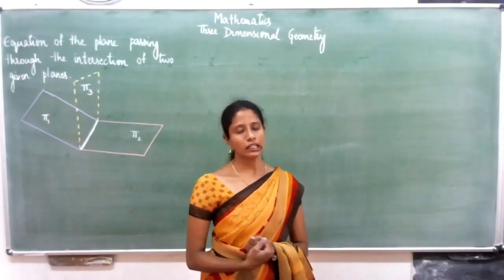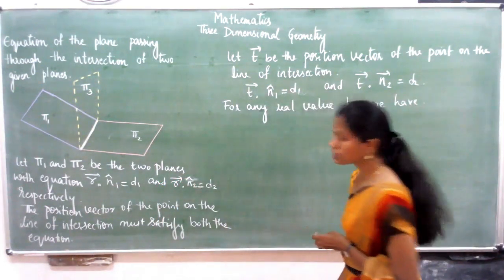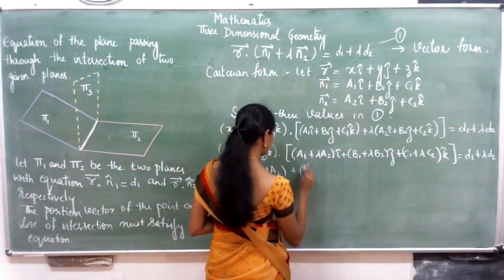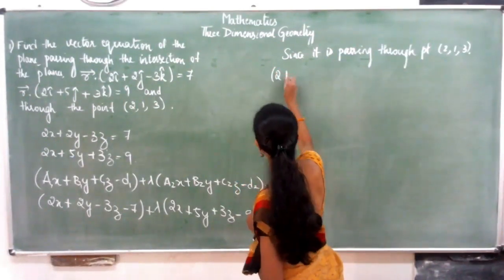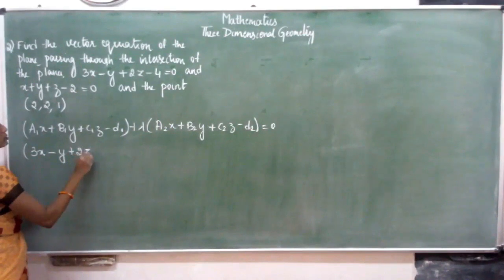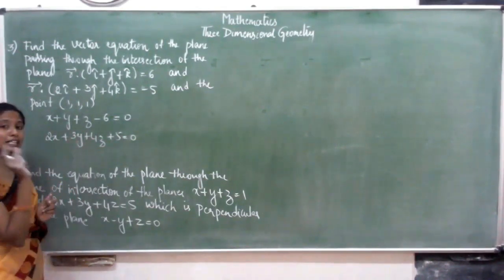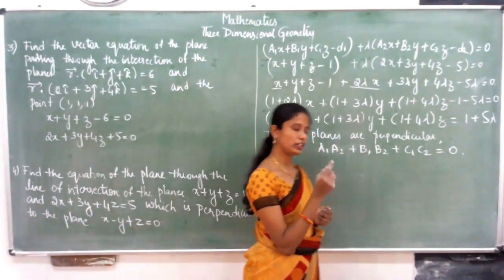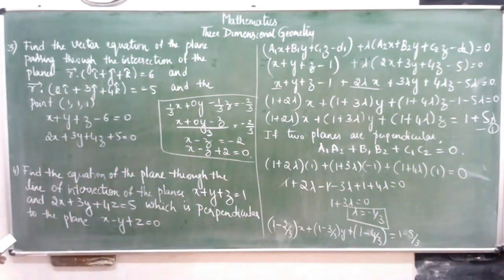Mathematics Three Dimensional Geometry Part 09